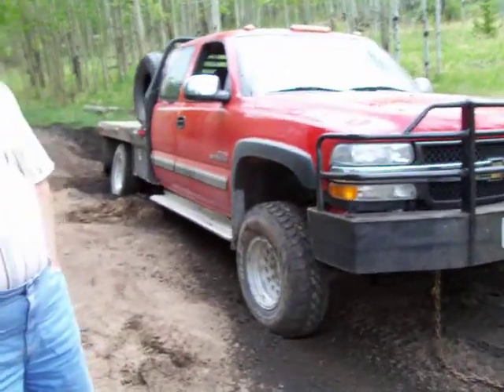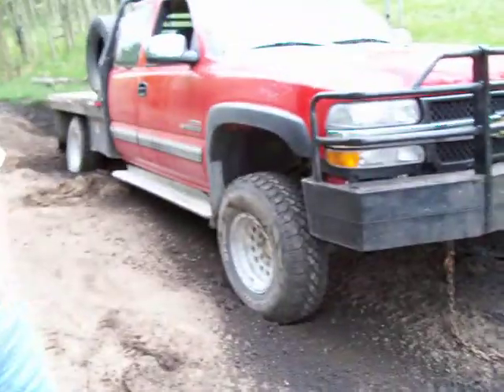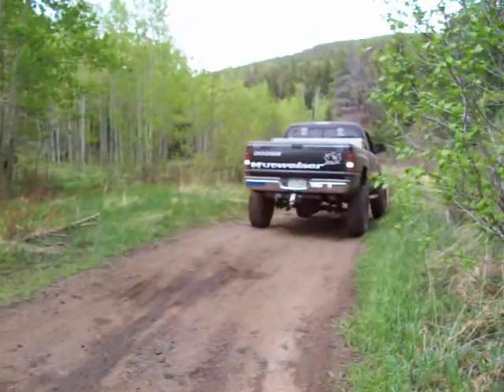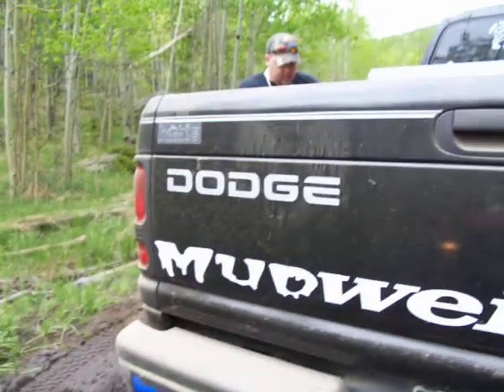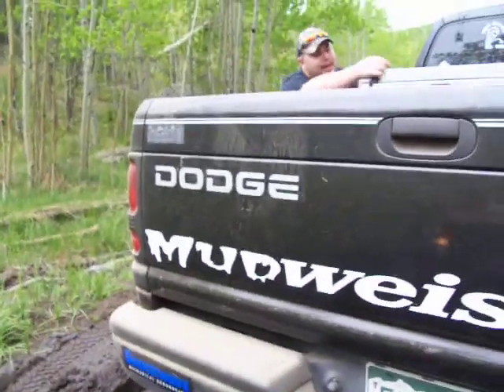mudweiser Video 2 1999 dodge ram 1500 5.9L V8 (360) 5.5" skyjacker lift, 37" Goodyear Wrangler MT/R,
pulling out a Chevy this is not me talking this is my brother who was giving his friend kyle  a hard time about getting stuck after we told him he would! it is light hearted joking nothing mean if you take it that way you are wrong.